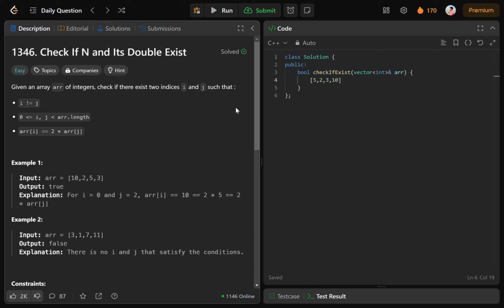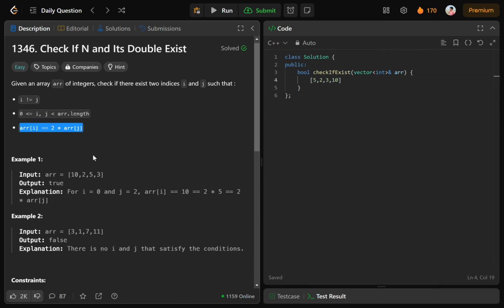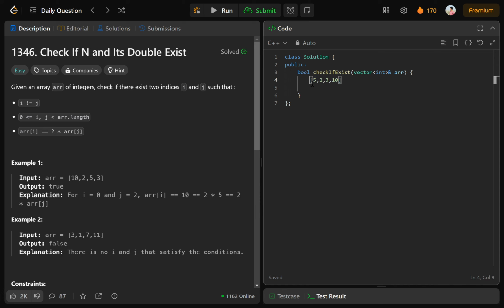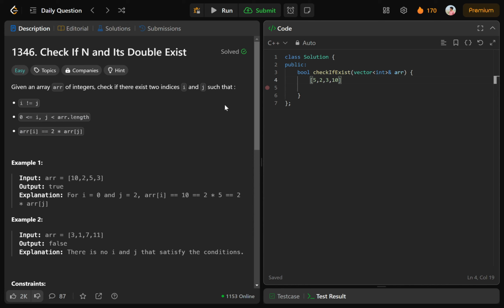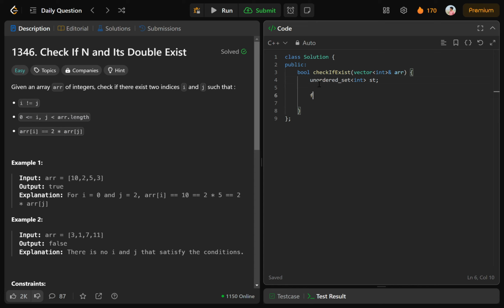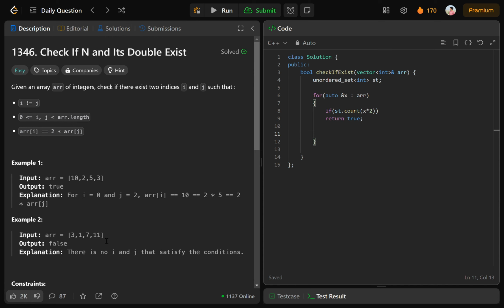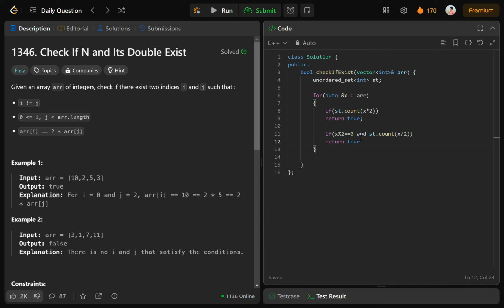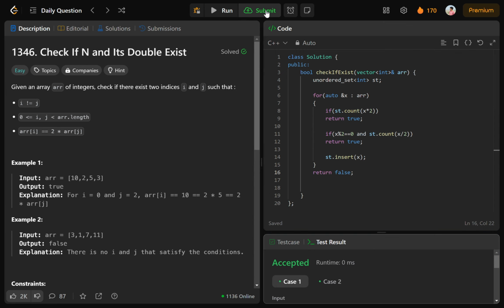1346. Check If N and Its Double Exist | C++ | Simple and easy explanation | Leetcode daily | DSA